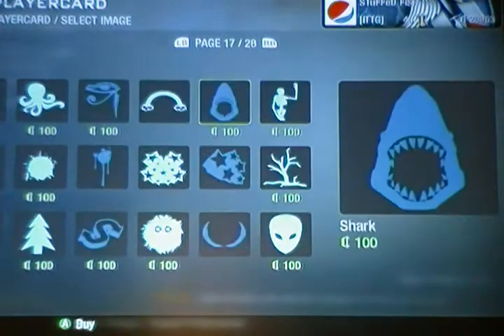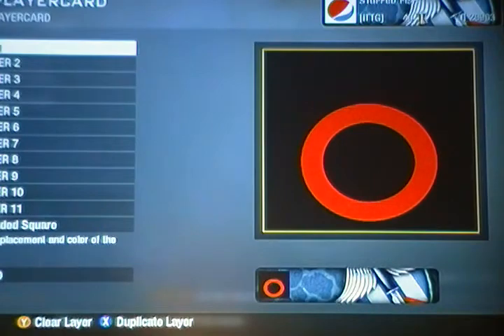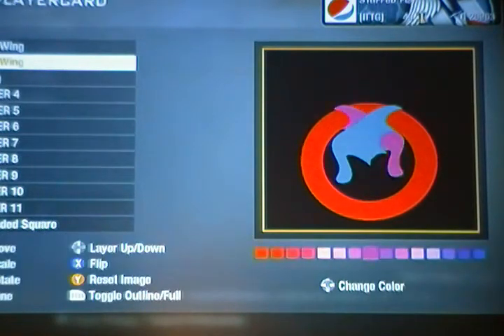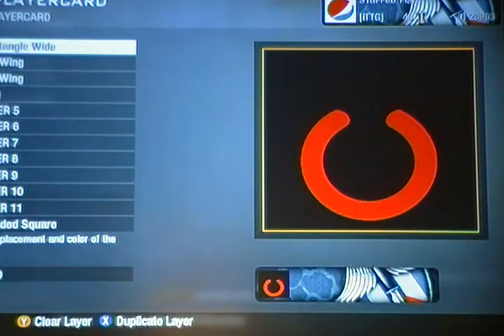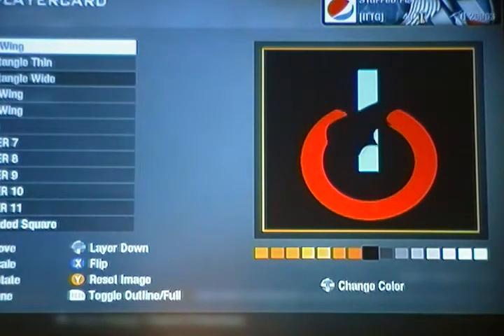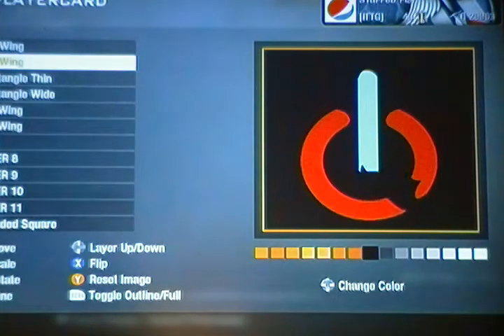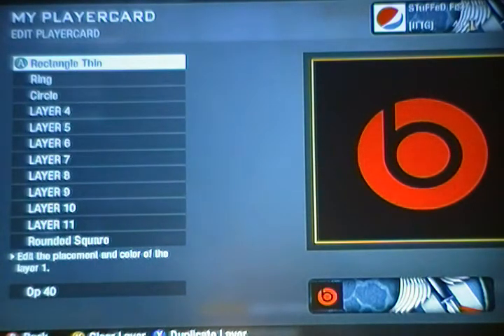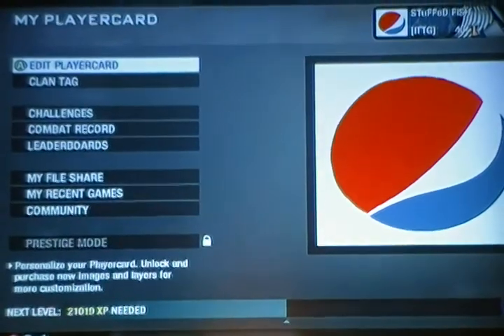Power Button & Beats by Dre - COD Black Ops Emblem(S)!!!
OMG my first 2 emblem video!!, if you guys dont like this please tell me so i dont do it again.

But here they are, your simple Power button that you can find on almost any electronic nad the Beats by Dre Logo!

Both simple and easy YAY xD

You know the drill, comment rate sub, thumbs up etc. blah blah blah

*REMEMBER to send in your ideas for an emblem, im always up for a challenge!